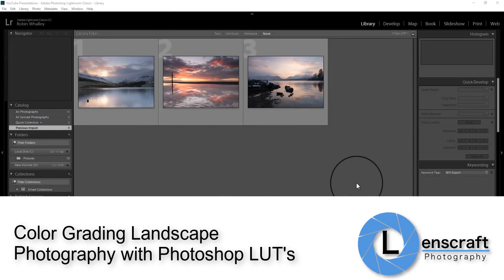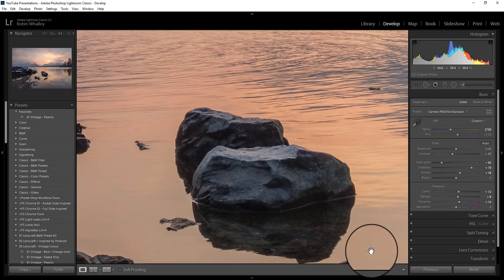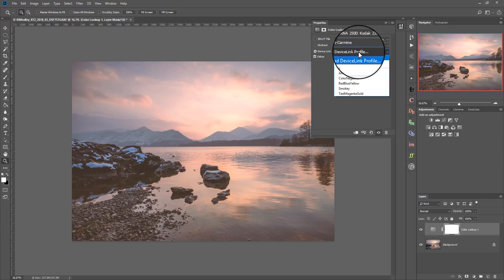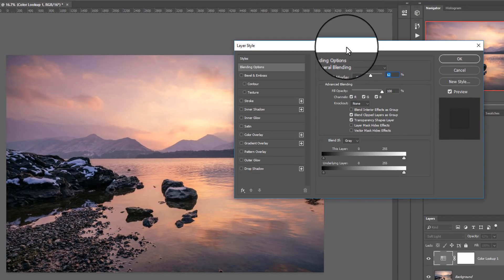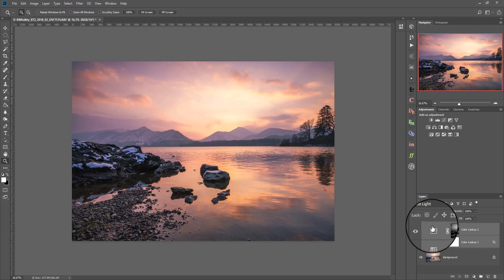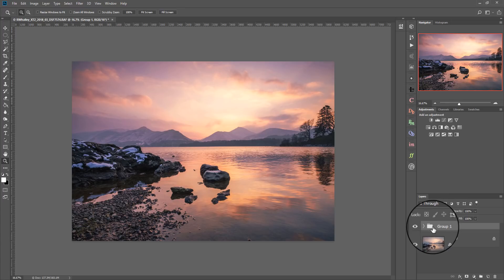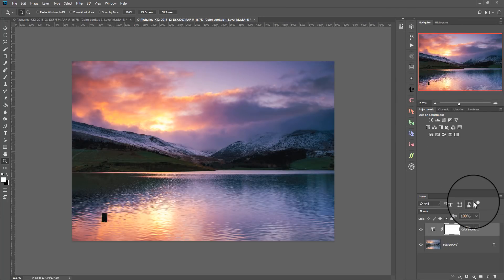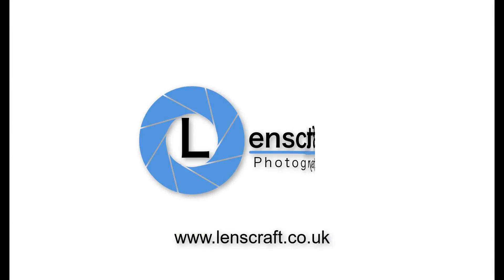Color Grading Landscape Photography with Photoshop LUTs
Cinematic color grading effects have long been popular with filmgoers. But how can the photographer or landscape photographer adopt this technique? In this tutorial, I demonstrate how to apply Color Grading in Photoshop using Color Lookup Tables or LUT’s.

By applying a LUT to a photograph in Photoshop you can completely change the colours in a scene. Here a sunset landscape photo has the color grading effect applied using some of the LUTs that come with Photoshop. Also demonstrated are techniques you can use to modify the effect further such as blending and masks. Finally, the effect is then exported to create a new Color Lookup Table. The resulting custom LUT can then be applied to other images to achieve a consistent Color Grading effect.

LUT’s are not just for cinematic work, they can also be applied to photography with great effect. If you are a landscape photographer, you should consider how this technique could improve your work.